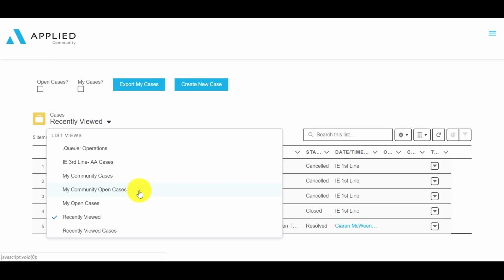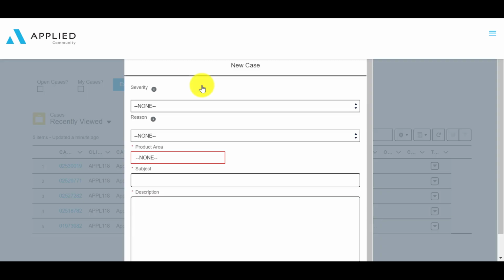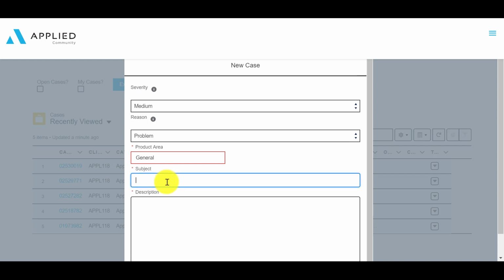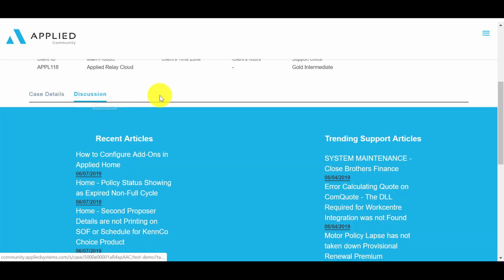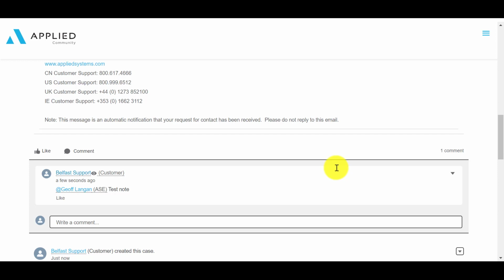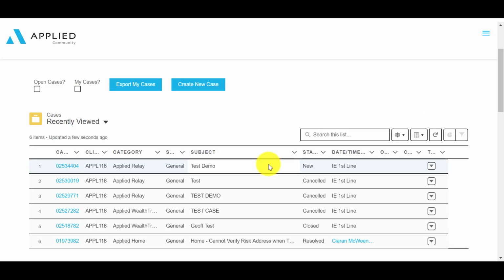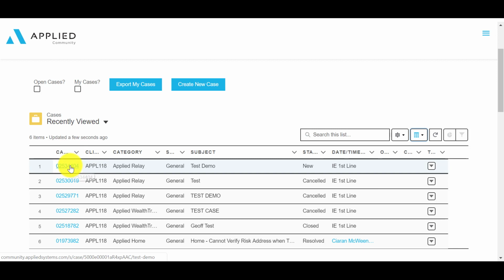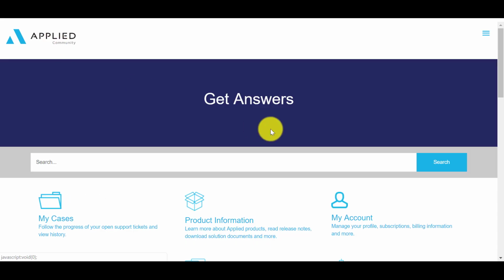My Cases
2019 Version